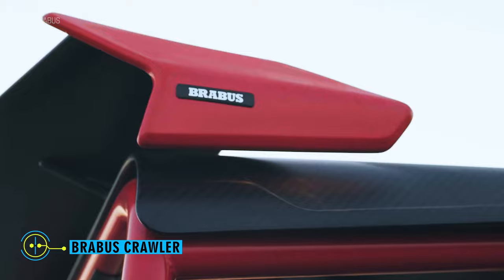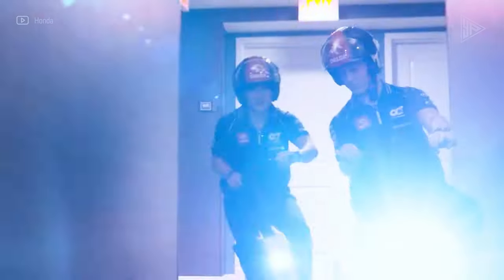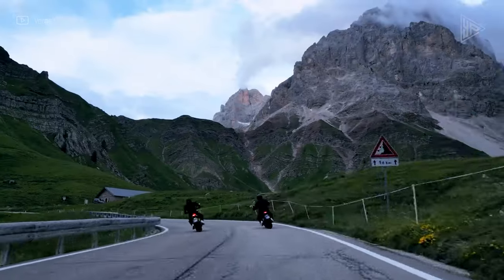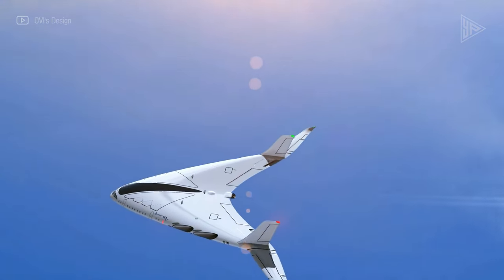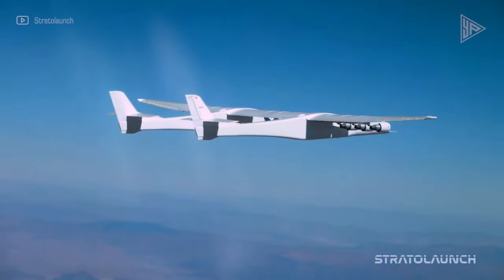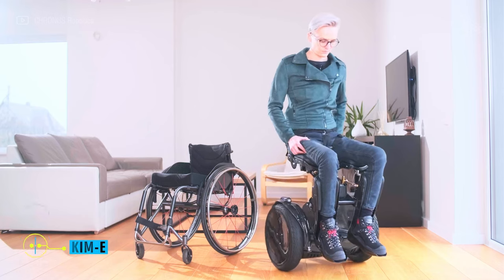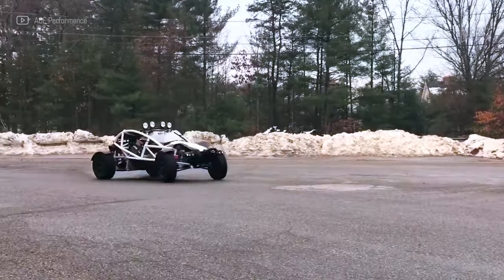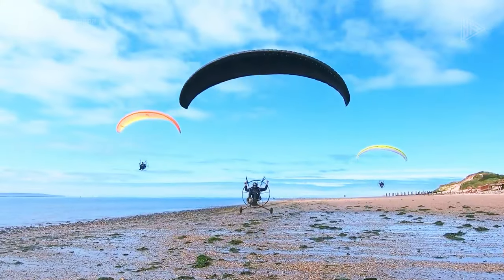10 Incredible Most Advanced Vehicles in the World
10 Incredible Most Advanced Vehicles in the World

Topics Covered : incredible most advanced vehicles in the world, coolest vehicles, amazing vehicles, amazing inventions, futuristictech, brabus crawler, honda motocompacto, verge ts pro, polestar synergy concept, sky ov, stratolaunch roc, lunar cruiser, kim-e electric wheelchair, ariel nomad tactical, maverick lite trike.